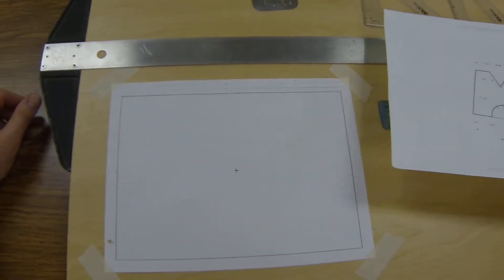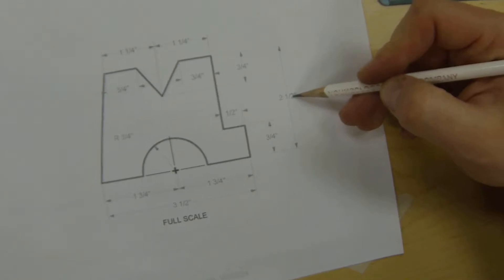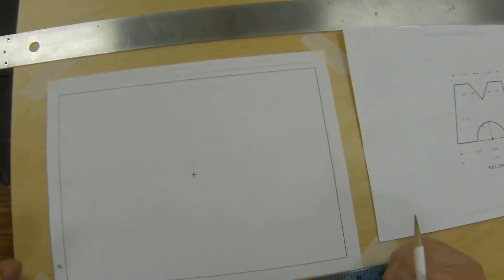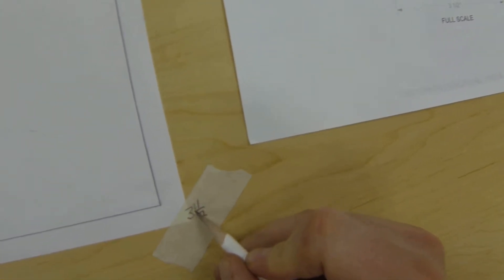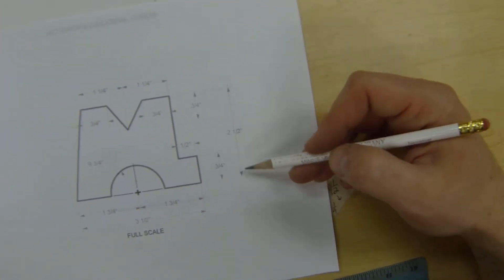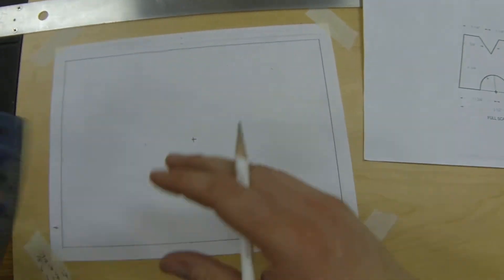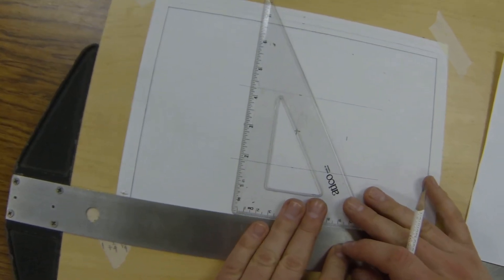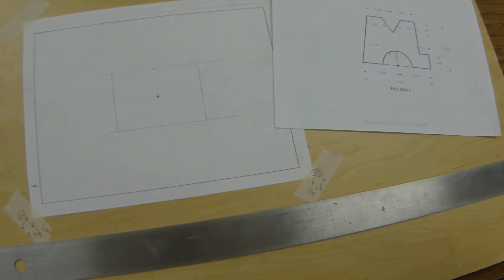Mechanical Drafting- Building The "Box"